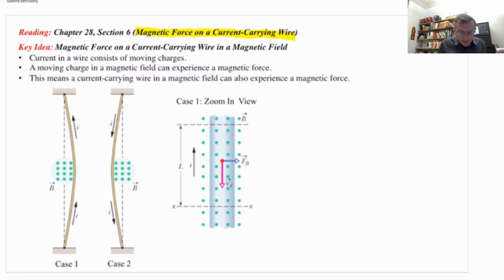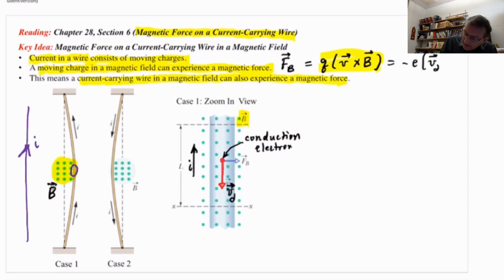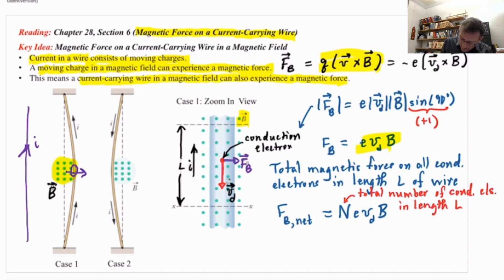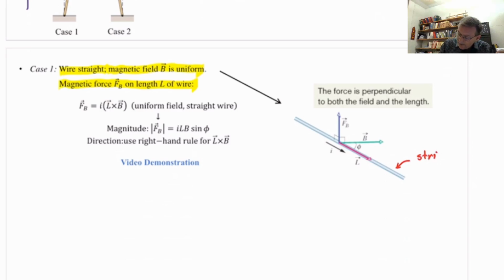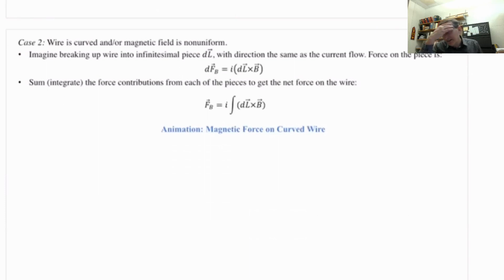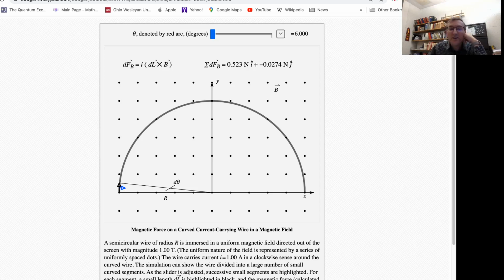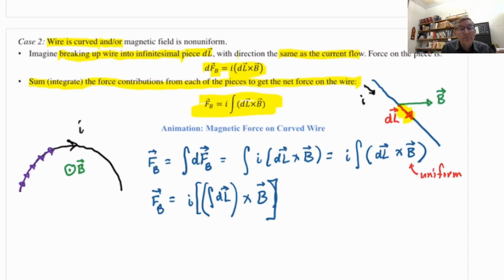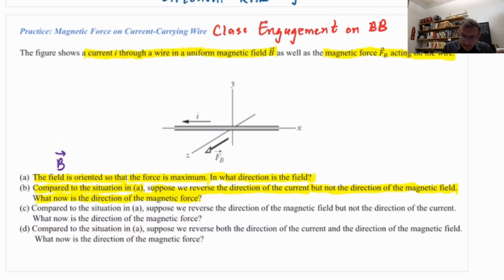Video Lecture 28.3: Thursday, March 28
Magnetic force on current-carrying wire in external magnetic field